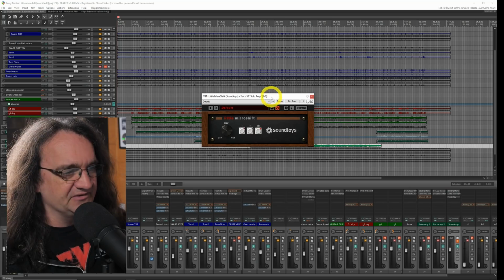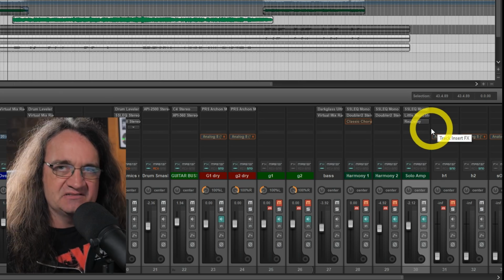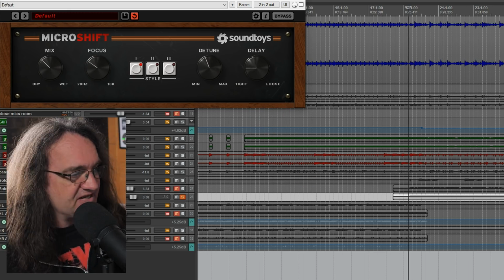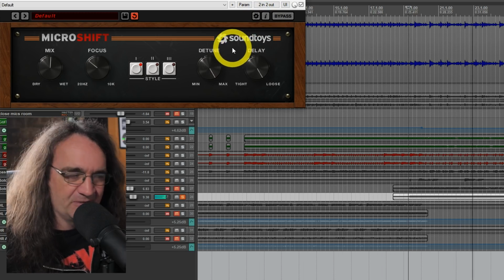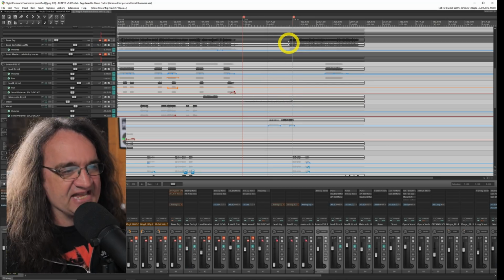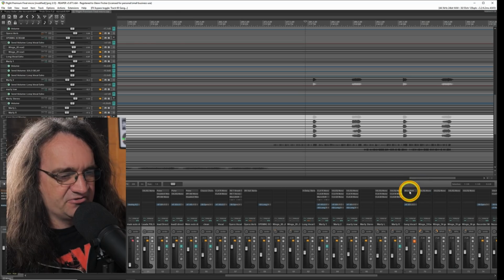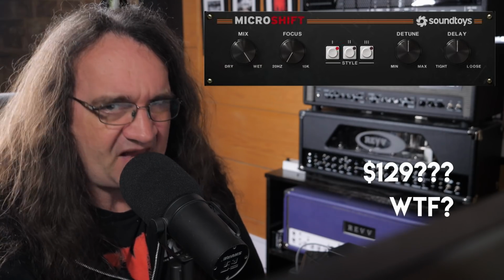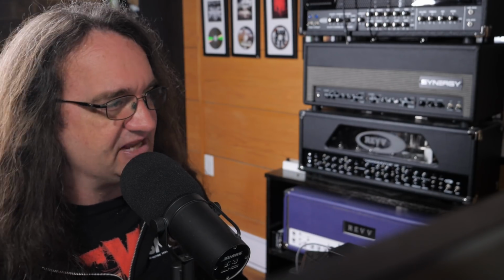Fearless Gear Review: Soundtoys Microshift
Checking out the Soundtoys Microshift!  Is it great?  Is it terrible?  Here's the truth!

many thanks to my Patrons for making this video possible!